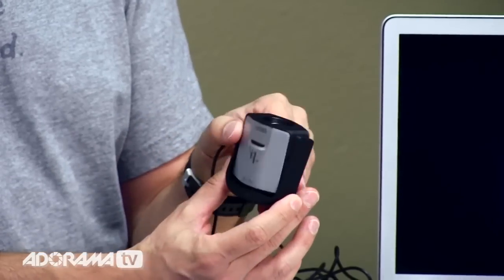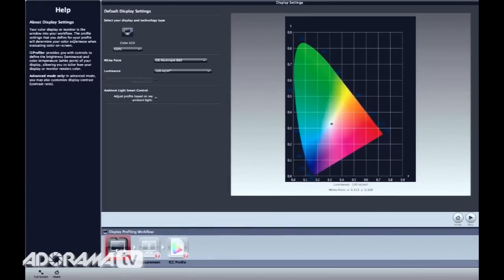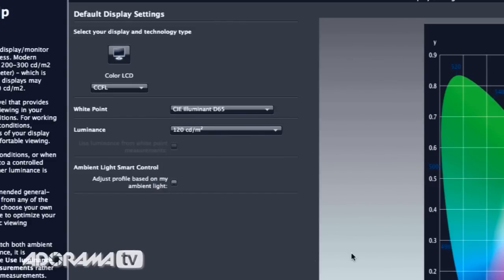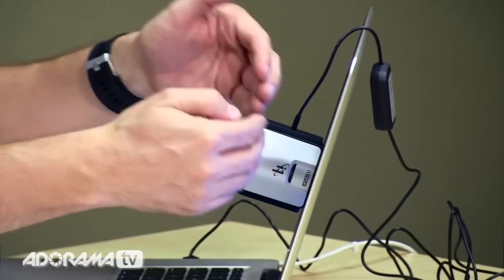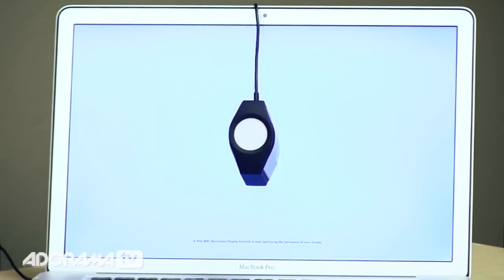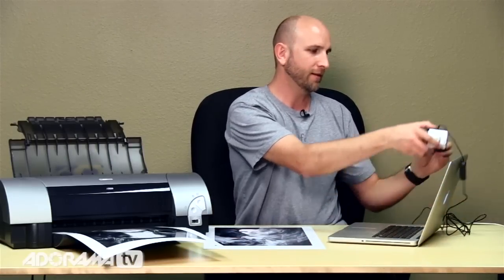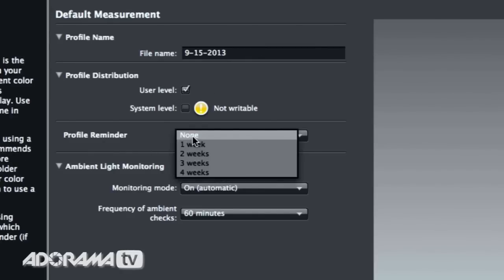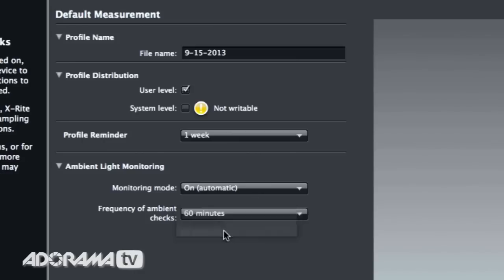Calibrating Your Monitor: Ep 139: Exploring Photography with Mark Wallace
Adorama Photography TV presents Exploring Photography with Mark Wallace. Mark walks you through the X-Rite i1 Display Monitor Calibration tool and its proper use to help make your computer screen show you what your prints will look like more accurately.

Mark also spends time explaining why it is important to calibrate your monitor, how often you should do it, and a few other reason why your prints may not match your final image on your computer.

Adorama Photography TV features talented hosts including: Mark Wallace, Gavin Hoey, Joe McNally, Joe DiMaggio, Tamara Lackey, Bryan Peterson, Diane Wallace and Rich Harrington.

Related Products